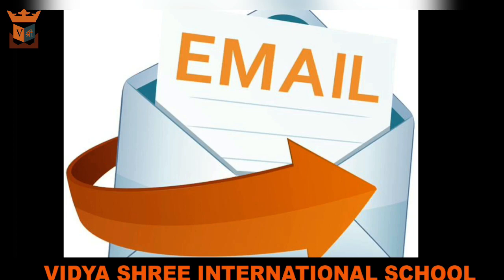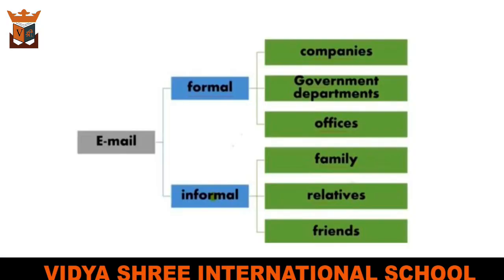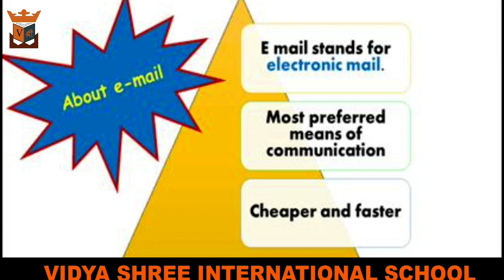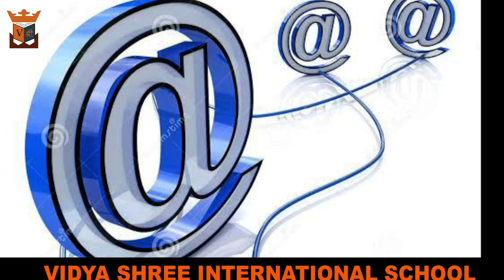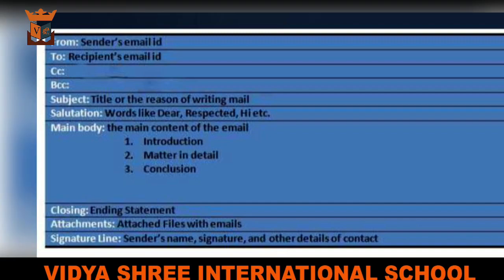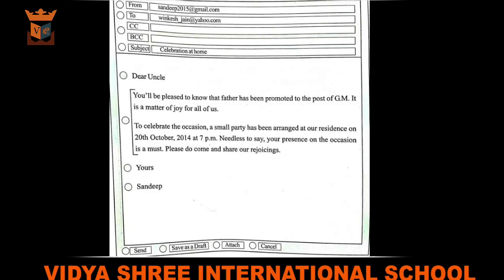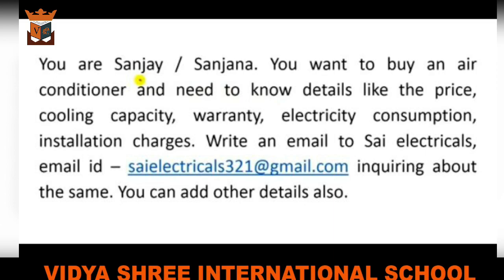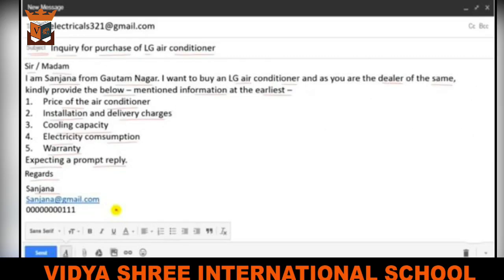BEST SCHOOL VSIS & GKK (Email writing)